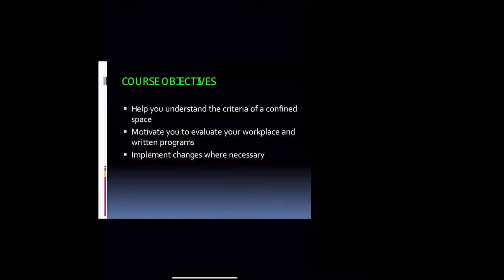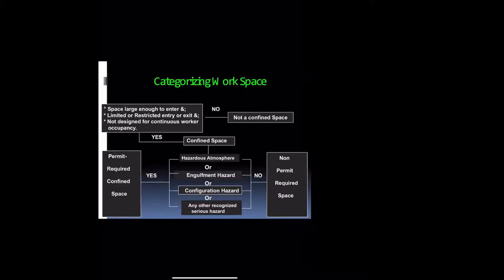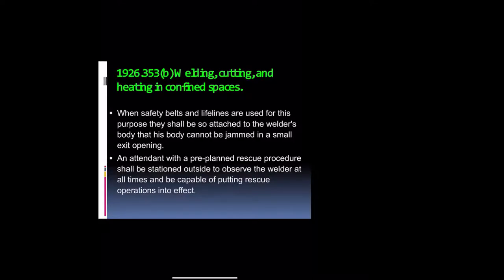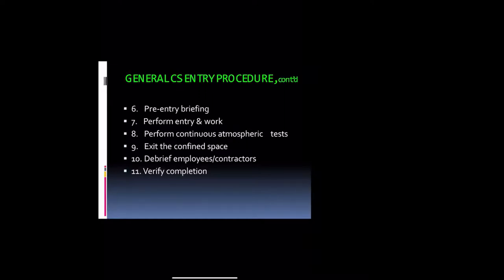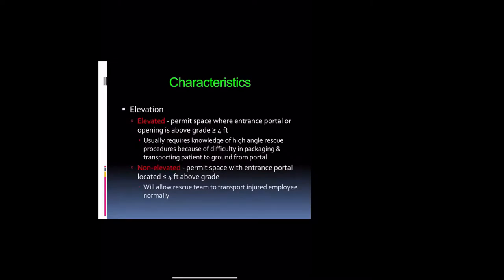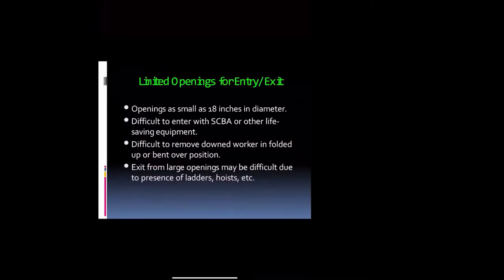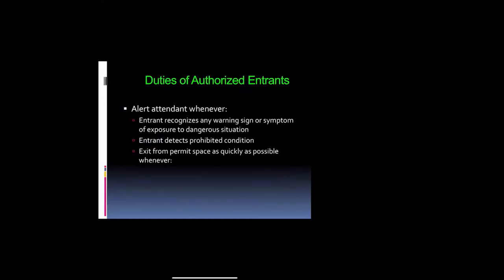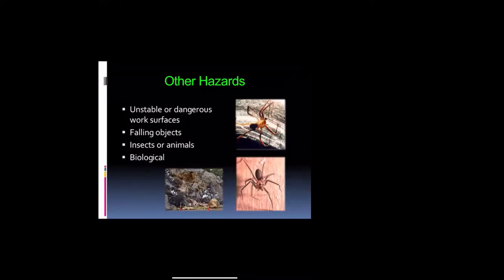Confined Space Training